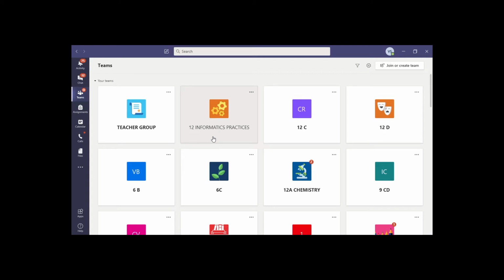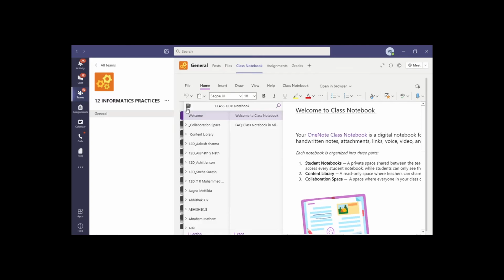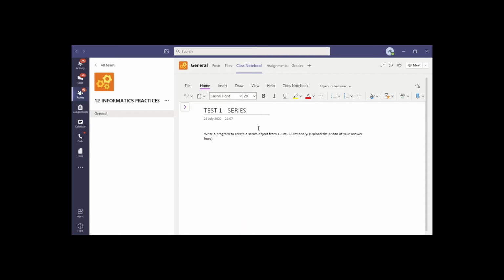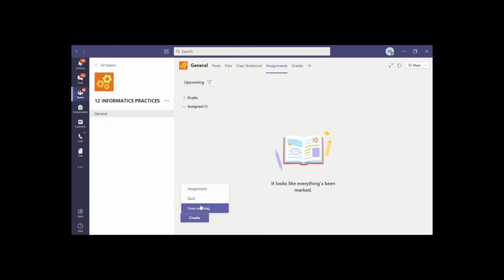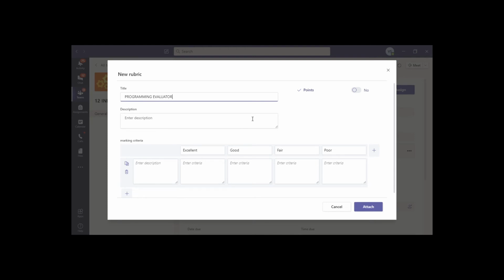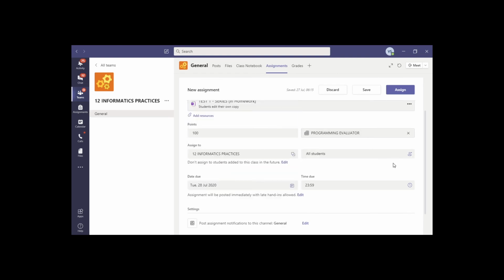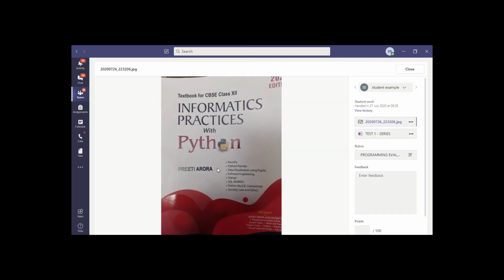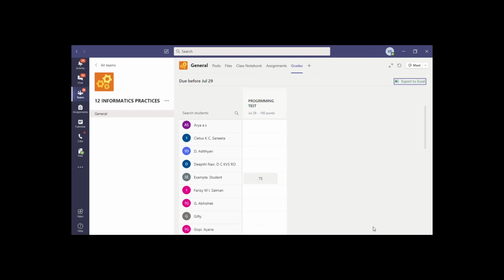CLASS NOTES , ASSIGNMENT AND GRADE IN TEAMS- By Vrinda S